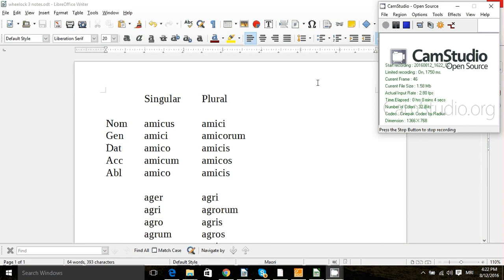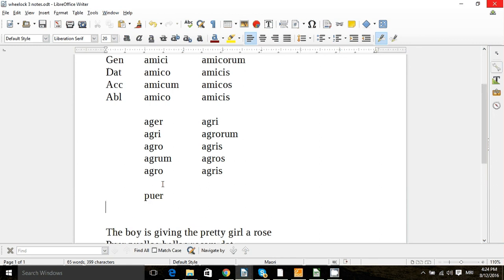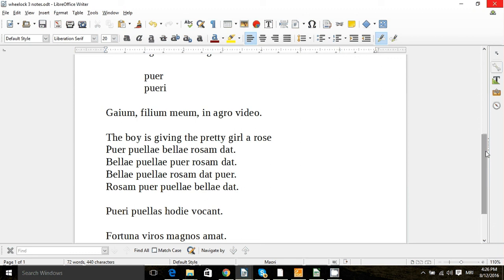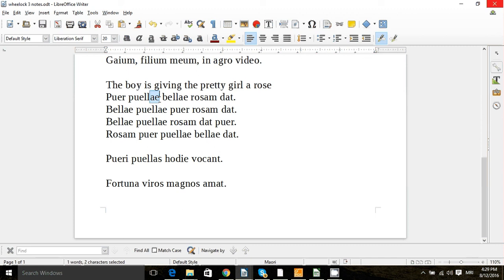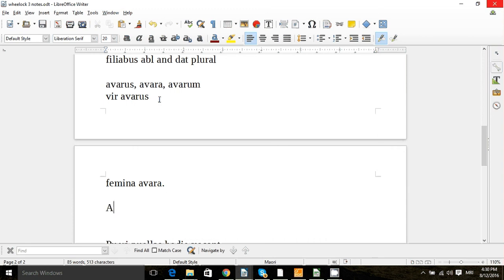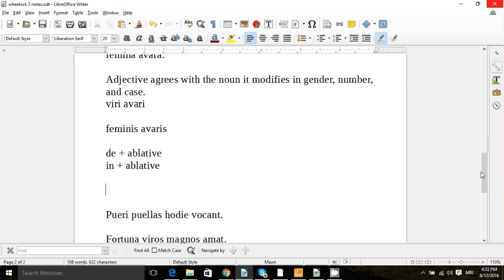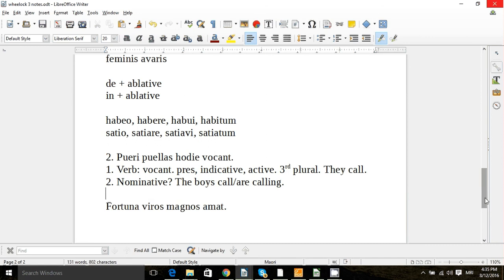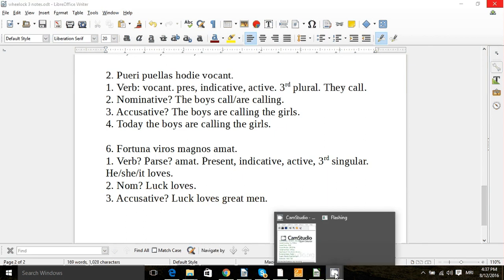MC Latin I: W3